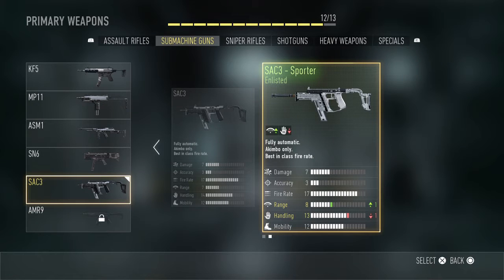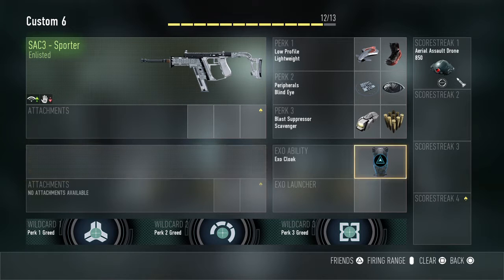Call of Duty Advanced Warfare Sac-3 Kill Confirmed Gameplay